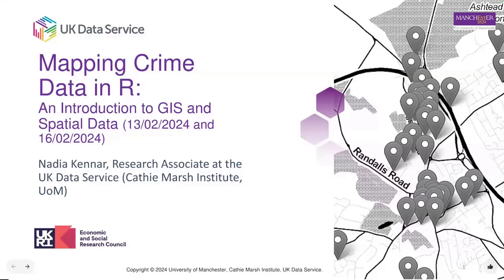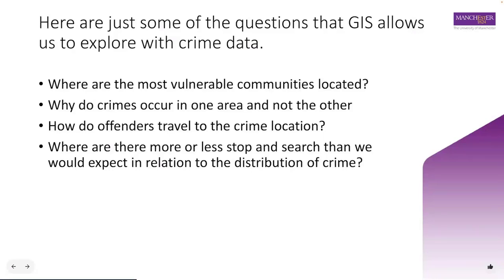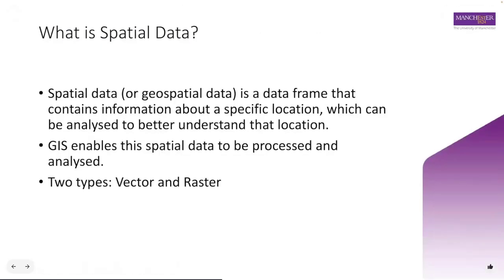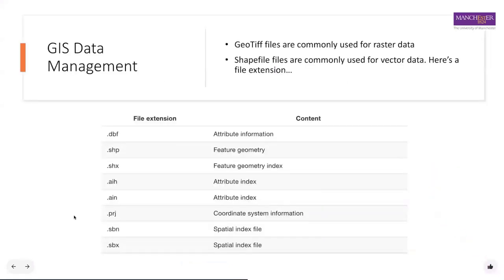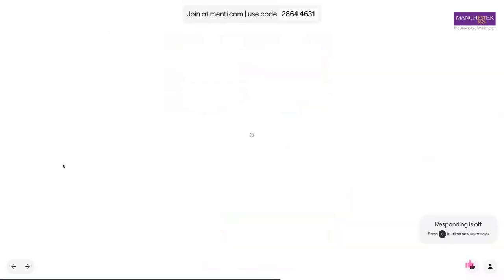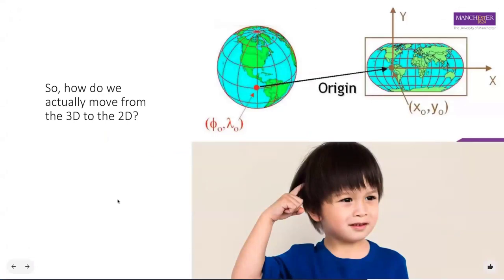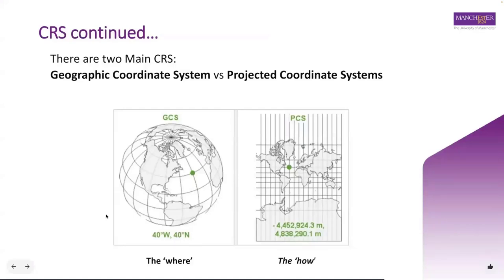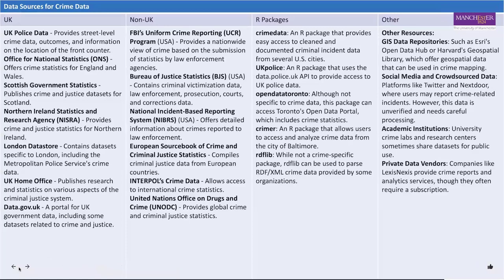Mapping crime data in R: An introduction to GIS and spatial data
Do you want to display crime data on maps but don’t know how?

Crime data often contains spatial components. As a result, analyses of crime data can create patterns that are clearly linked to geography. Naturally, putting the data or analysis on a map makes a lot of sense. Unfortunately, if you have never matched statistical data to spatial data then you may not know how easy it can be to make beautiful data maps!

That’s where these free workshops come in. The aim of the workshops is to teach participants to use the R statistical and graphical environment to map open-source police recorded crime statistics onto geographic representations.

Presenter: Nadia Kennar